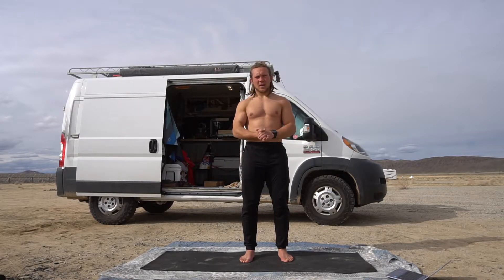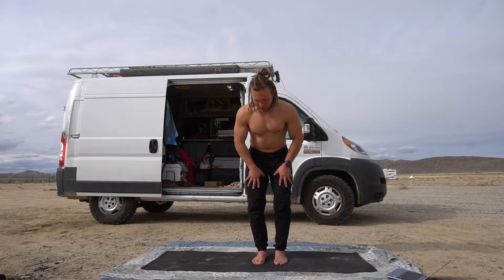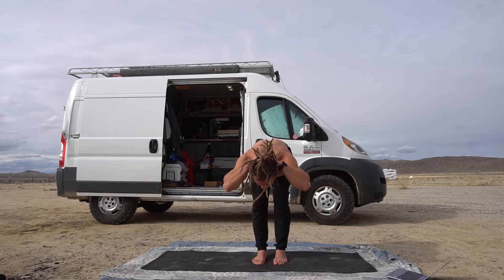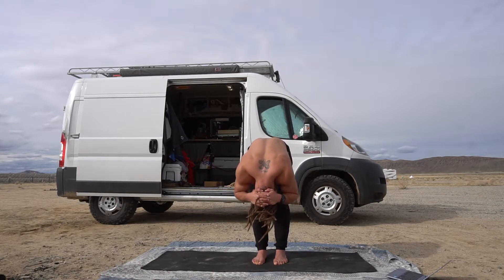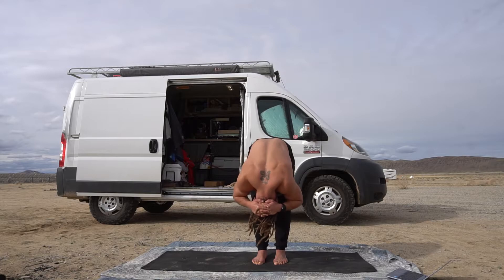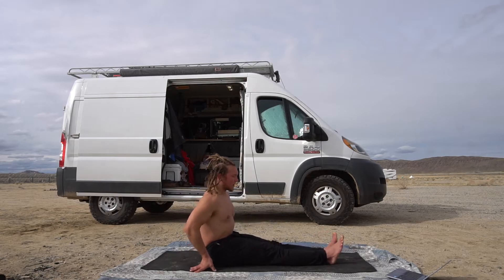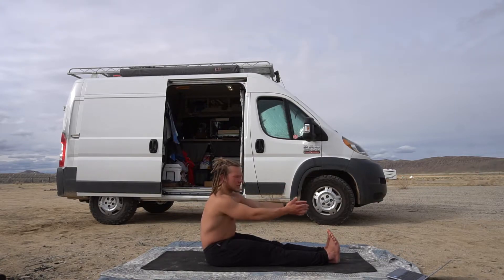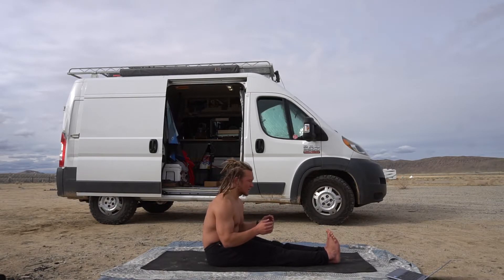Stretching: Backline 1